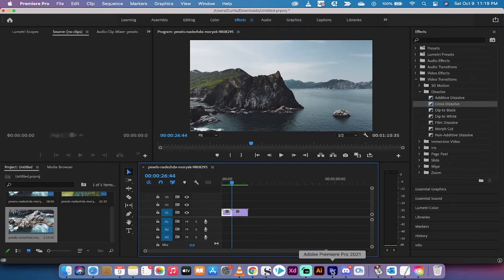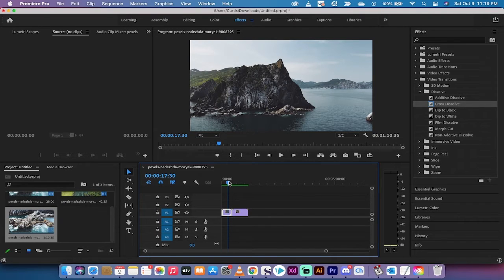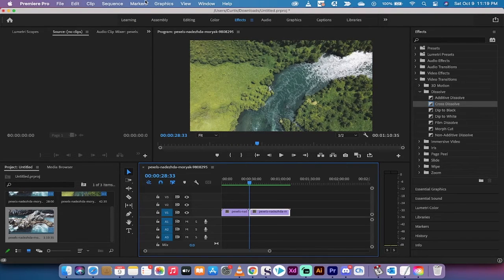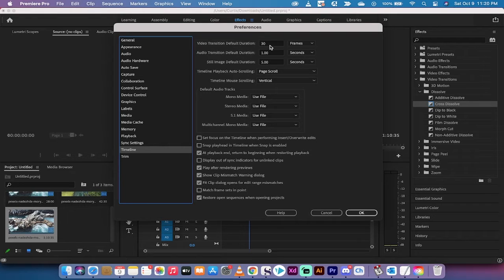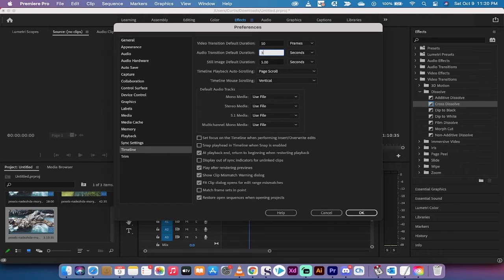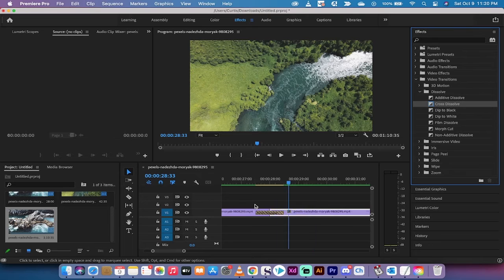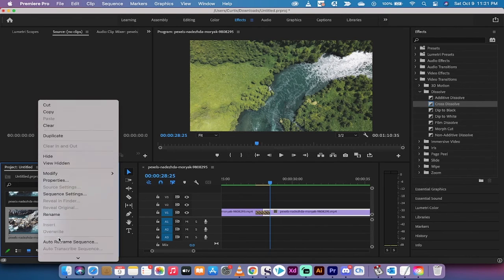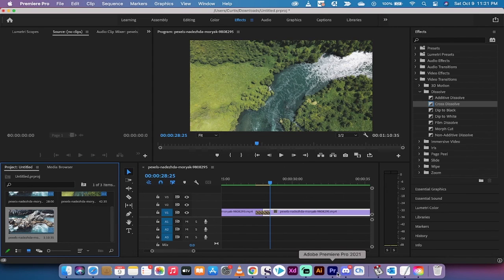How to Adjust Transition Duration / Length - Premiere Pro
Adjusting the length of a video and audio transition is fairly simple.  First, head up to the top menu and go to your preferences section.  Next, select timeline.  Under timeline, you will have the option to adjust the lengh of your video transitions as well as your audio transitions.